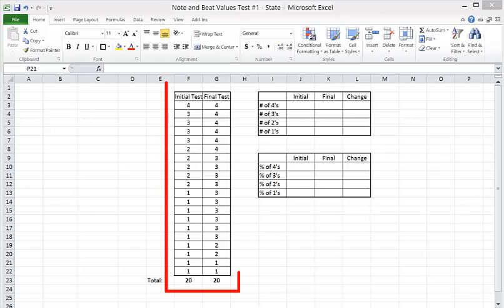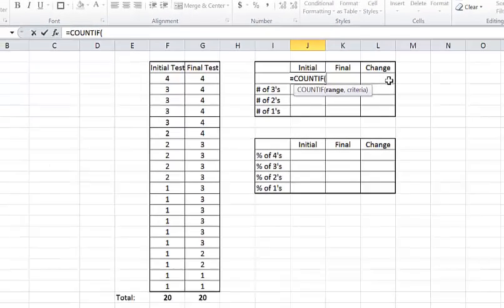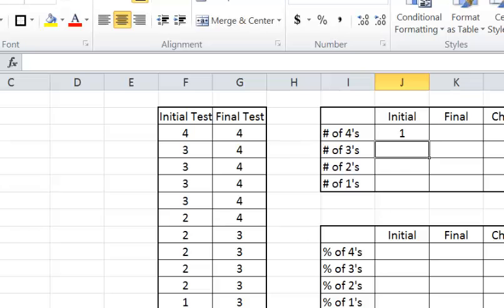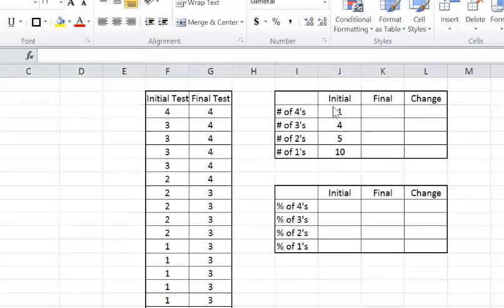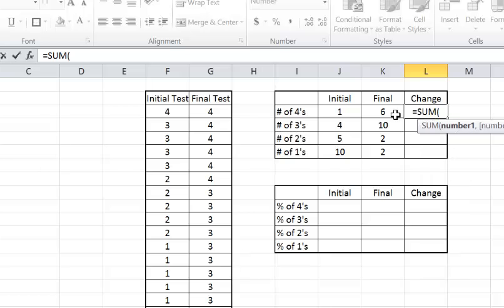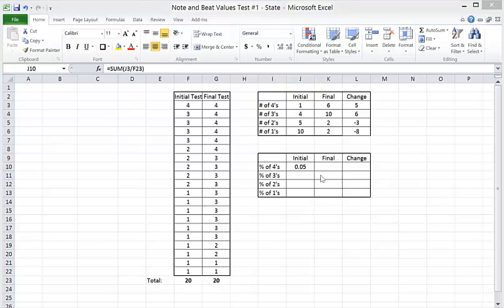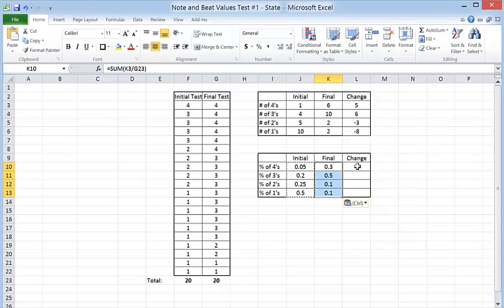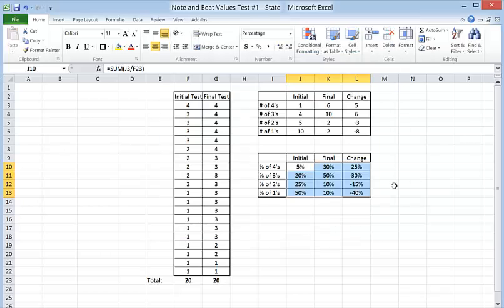Excel Spreadsheet Using COUNTIF and SUM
This video was created for MU589 Technology.  Created by Thomas Baugh